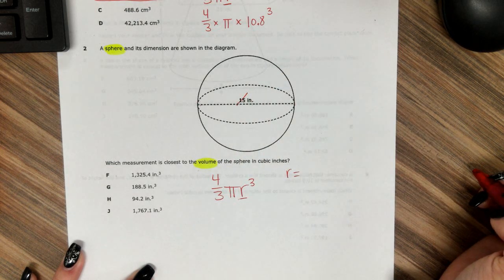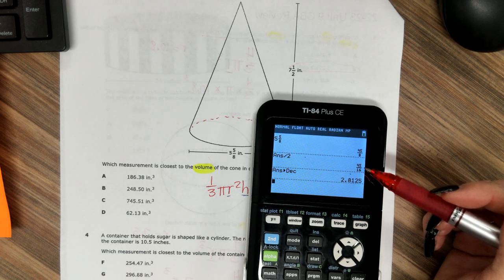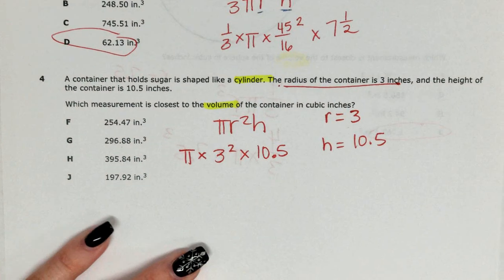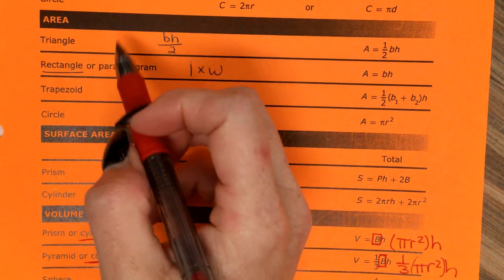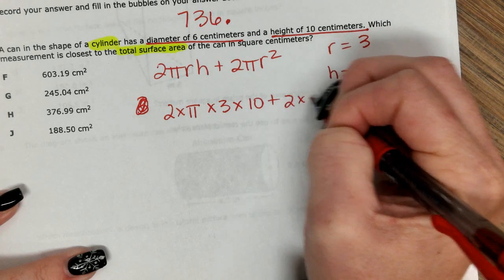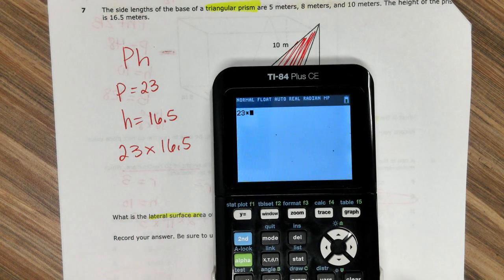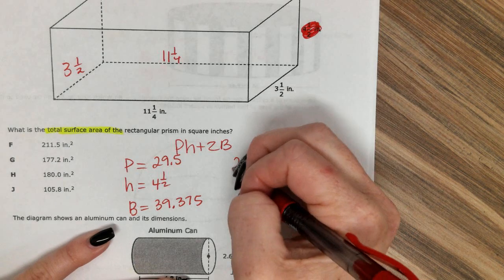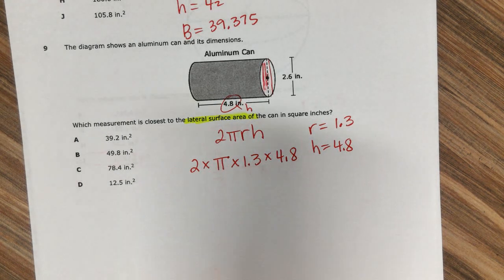Math Unit 9 CBA Review